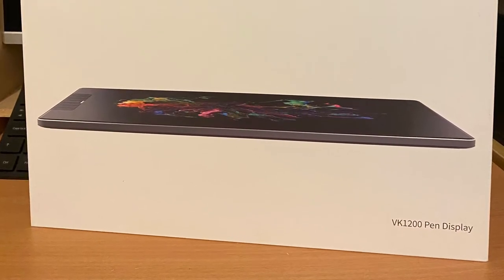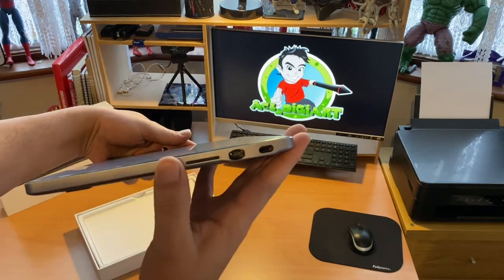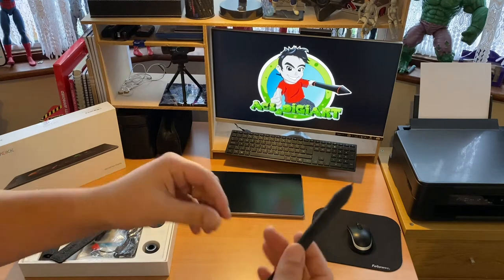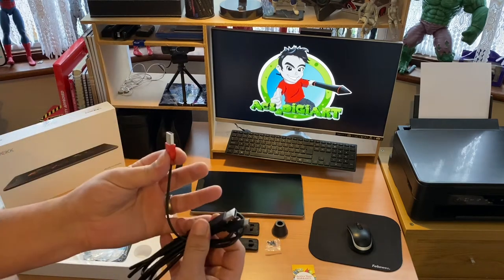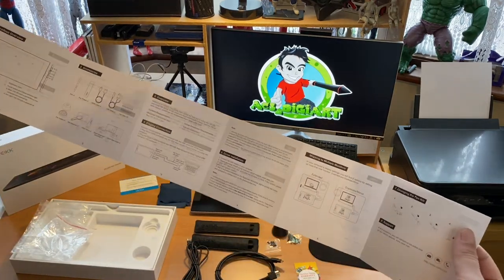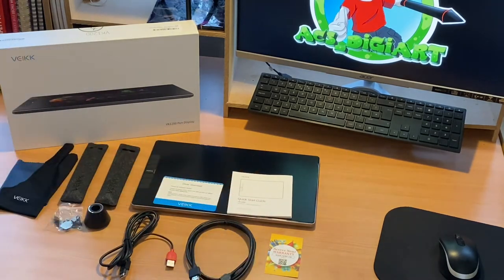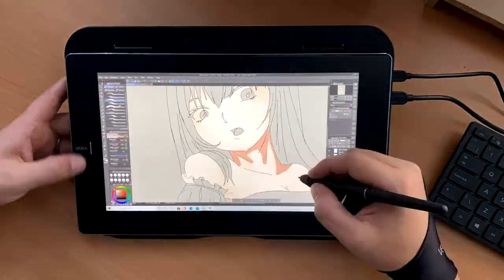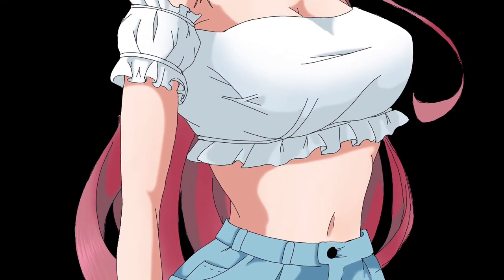Viekk VK1200 Drawing tablet review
Full unboxing and drawing review of Veikks all new 11.6 inch drawing display tablet